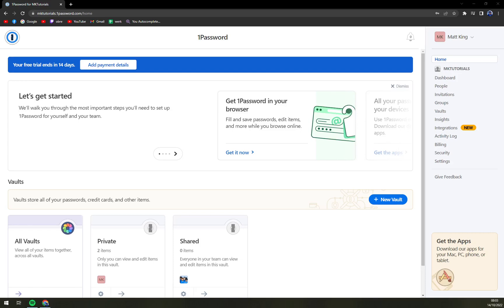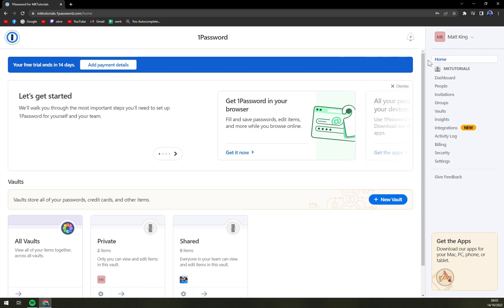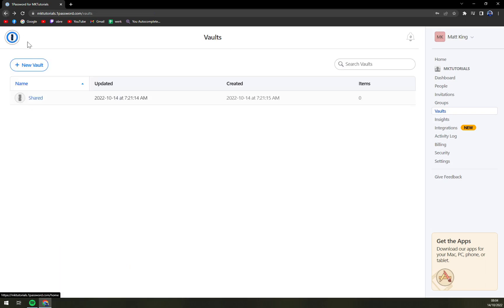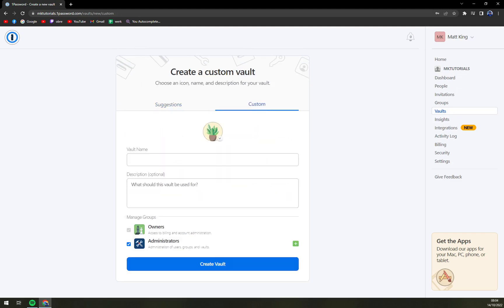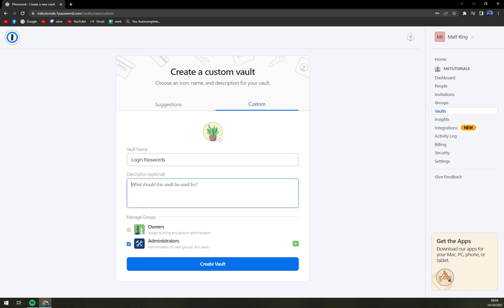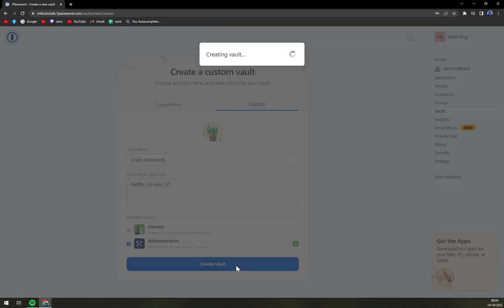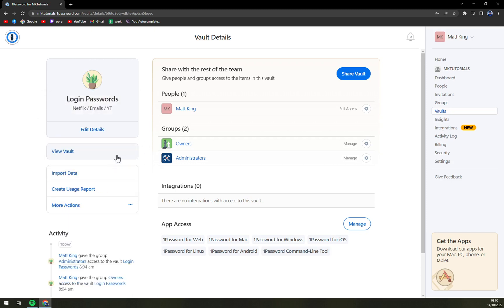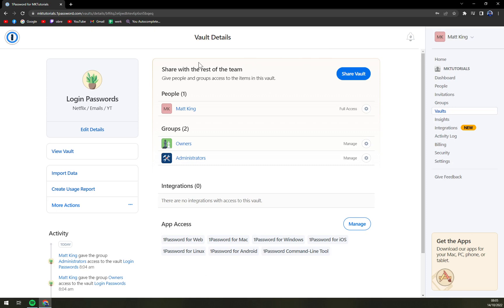How to Create Vault in 1Password